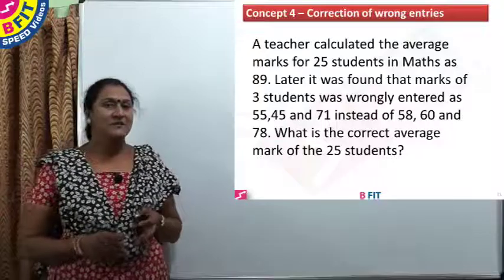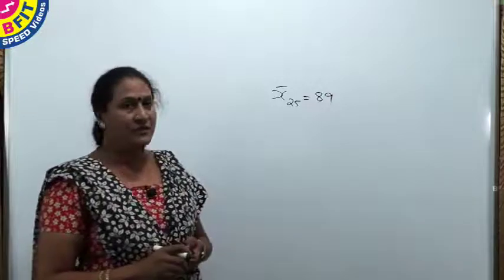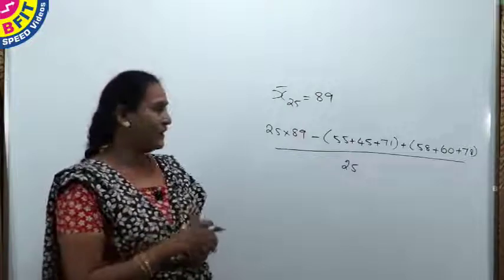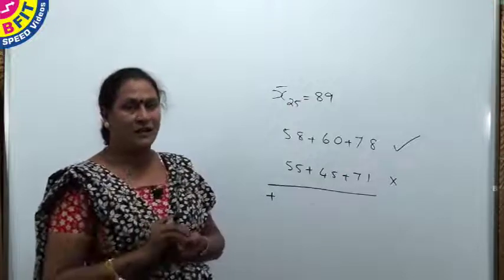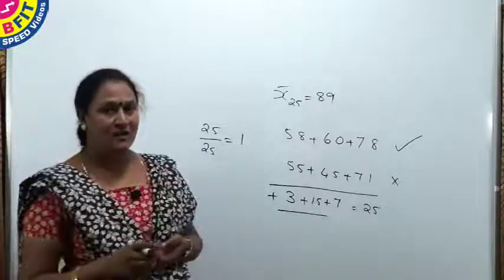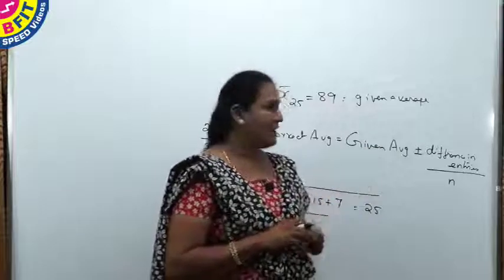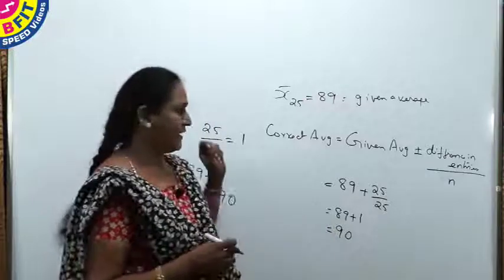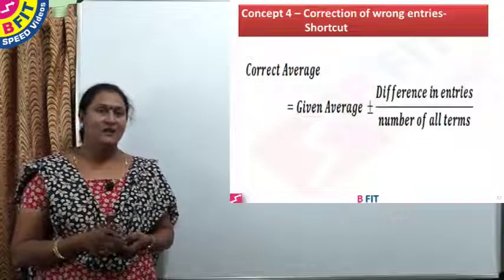5 Lesson 4 Averages Wrong Entries